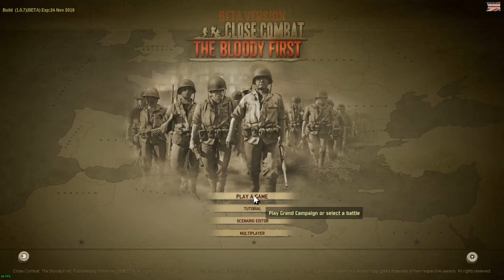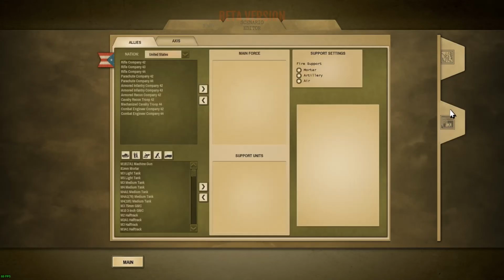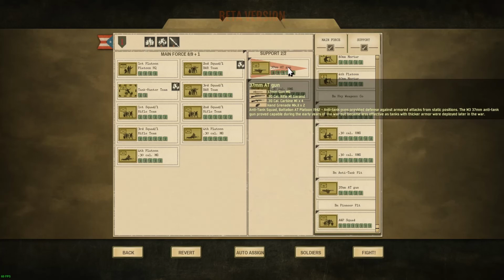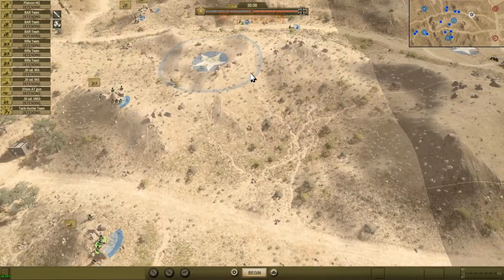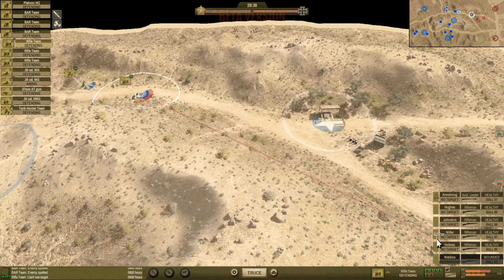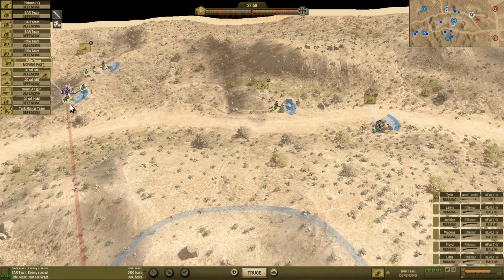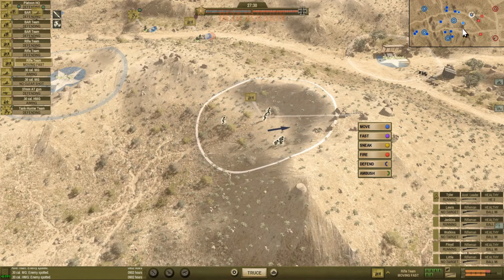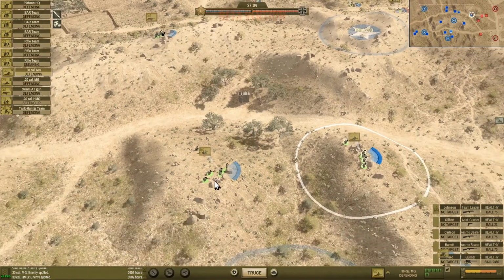Close Combat The Bloody First BETA First Impressions